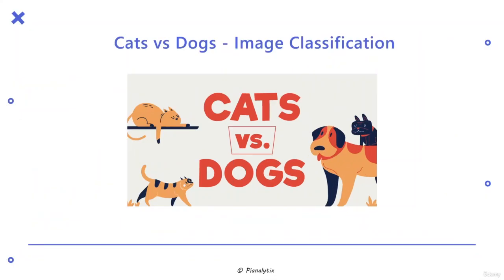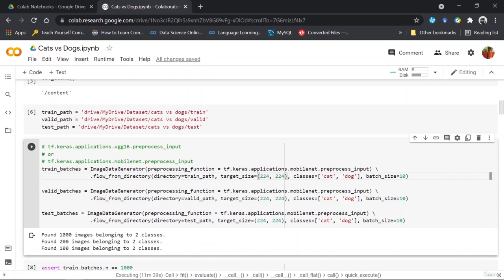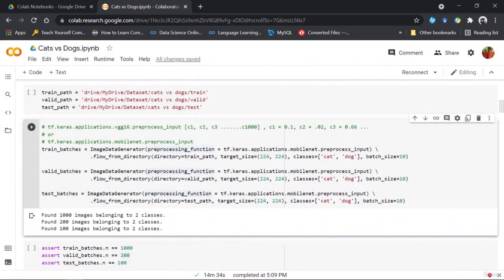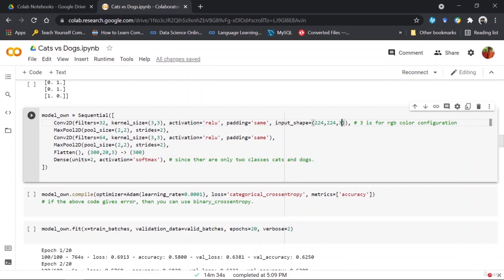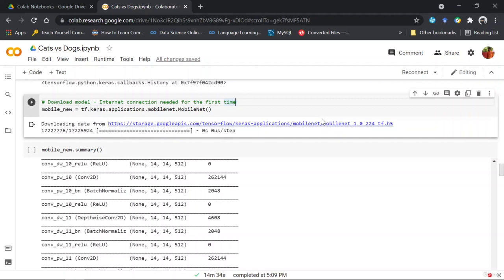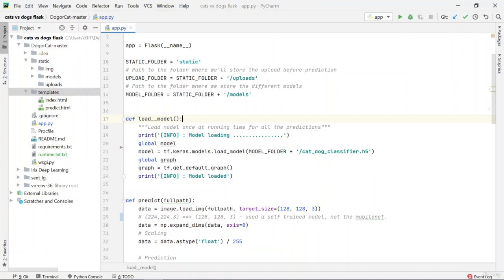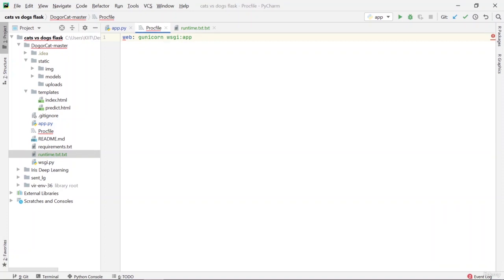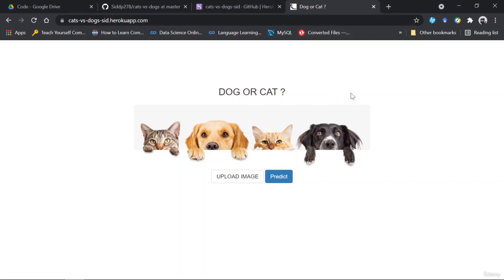Project 15 Cats Vs Dogs Classification Flask App